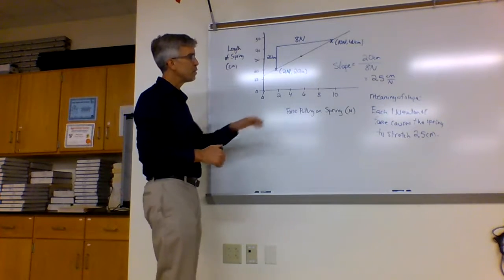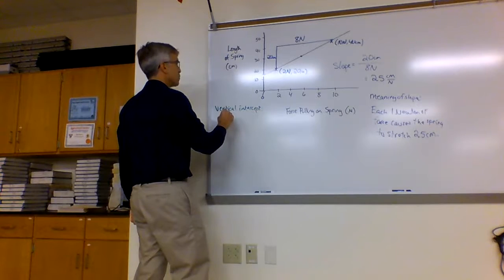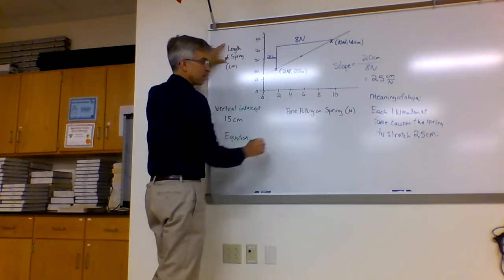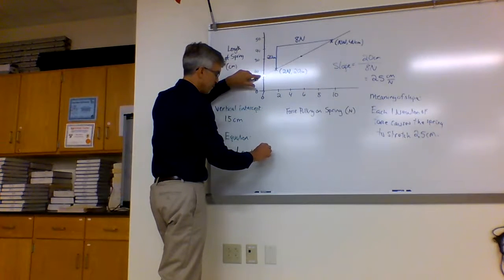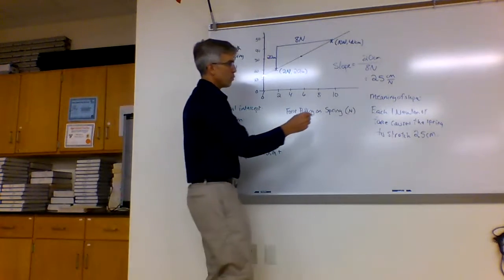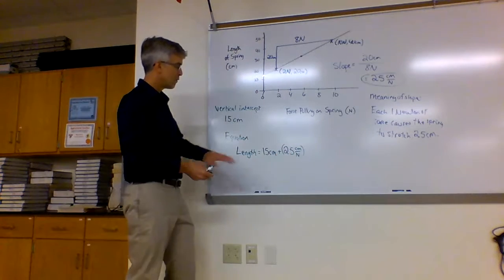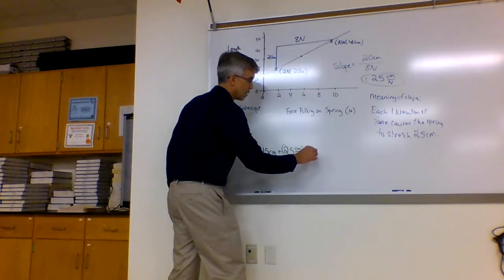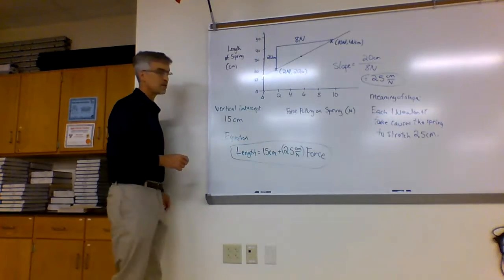Finding the Equation of a Line